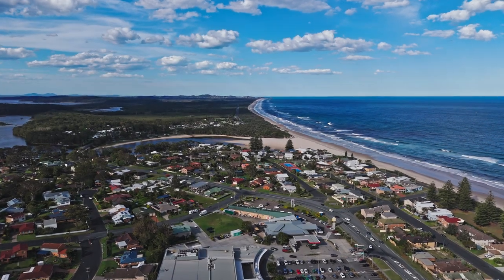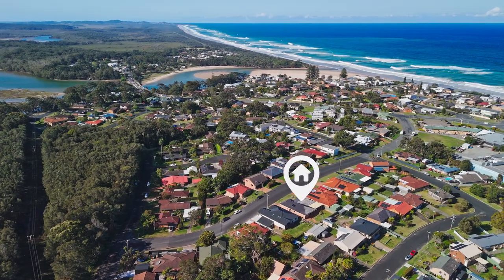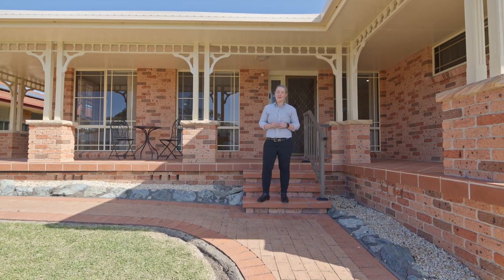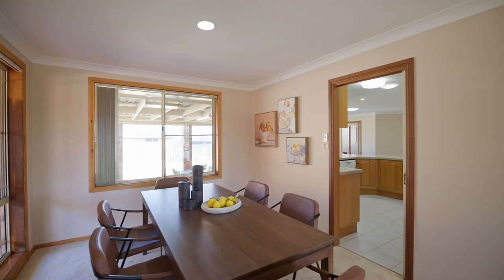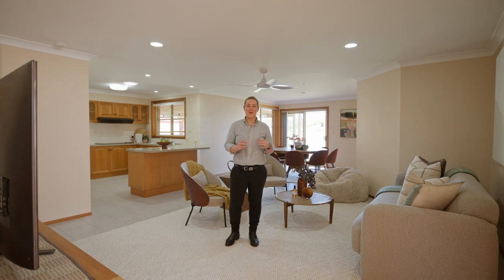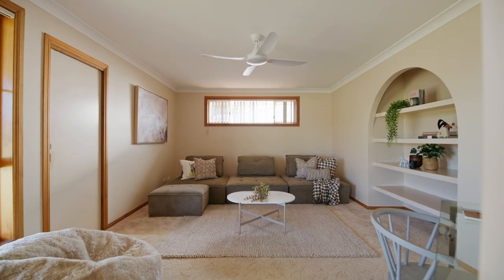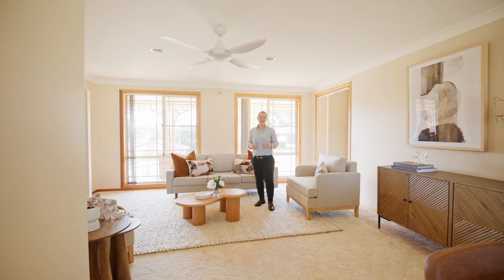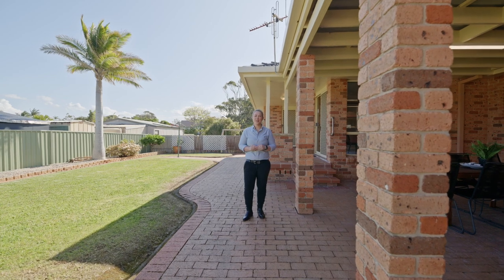24 Ernest Street, Lake Cathie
Classic Beauty in Premier Street-Walk to Shops, Beach & Lake
Filled with many years of treasured memories this beautifully maintained, timeless home is presented to the market for the first time in 32 years.

Positioned in an iconic street known for its pride in homeownership, this sought after neighbourhood is just minutes stroll from the village shops and walking distance to the beachfront and newly opened lake, a fabulous spot for swimming, fishing, picnics, and family fun.

As you meander up the pathway catch a view of the tranquil blue ocean. A welcoming porch and wraparound veranda invite you to take a seat and bask in the sunshine, taking in the symphony of birdsong and sound of the sea. Slight elevation combined with a north-facing aspect perfectly captures the coastal breeze.

Step inside to a light filled interior brimming with character and charm. The exceptional craftsmanship of this home is evident in every detail. Discover an inviting lounge room and formal dining space leading onto a large, country style kitchen.

A casual living and meals area flows onto a multi-purpose room with arched shelving. This versatile area can be closed off for privacy, ideal for children, games room, or 4th bedroom. Adjacent is a well-appointed laundry with toilet.

There are three generously sized bedrooms, including a multipurpose room which could be used as guest accommodation, in addition to two other living zones and a sun-drenched master suite with its own ensuite. The roomy main bathroom offers a step-up bathtub, and there is ample built-in storage throughout.

Outside a rear patio is the perfect setting for relaxed get togethers. The low-maintenance level backyard features lush lawn and easy-care gardens. Below the home is an oversized double garage and under house workshop area, great for hobbies, a cellar, or storage. In addition to solar hot water there is brand-new ceiling fans.

Welcome to the good life where the locals greet you with open arms and a friendly chat is always just around the corner. An exceptional home and wonderful location to begin your new chapter.

You don't want to miss this one, call Ayla Bailey today to organise an inspection.